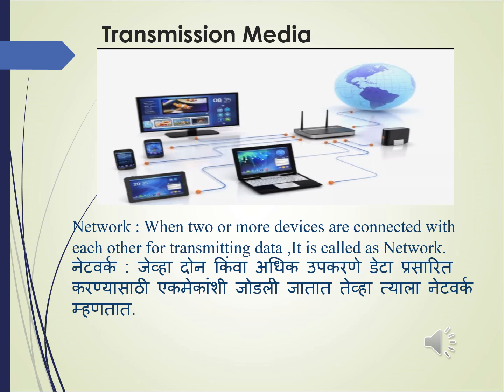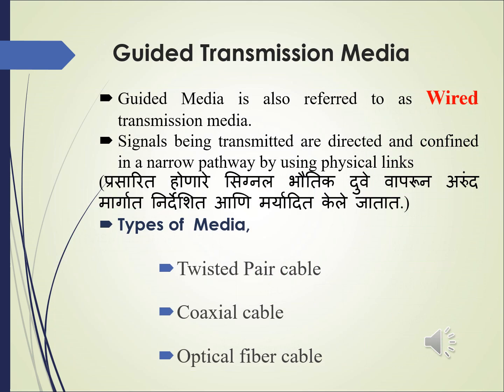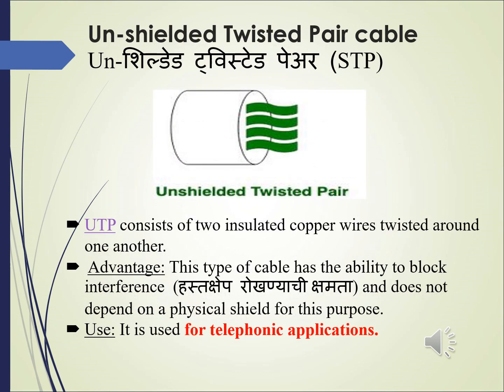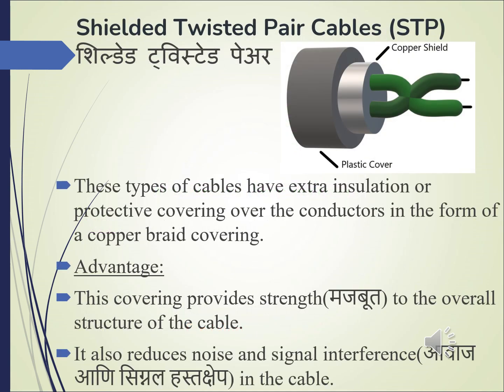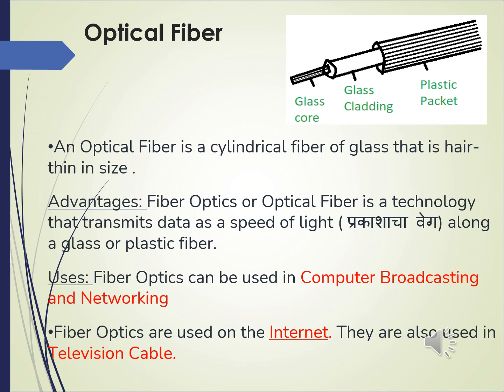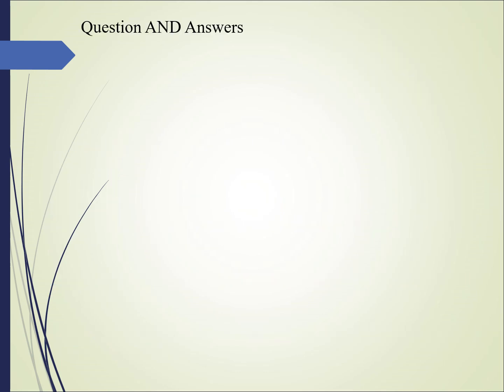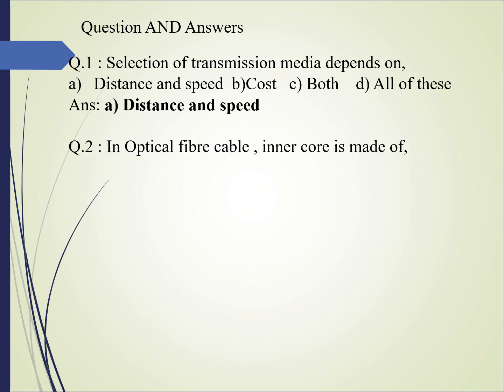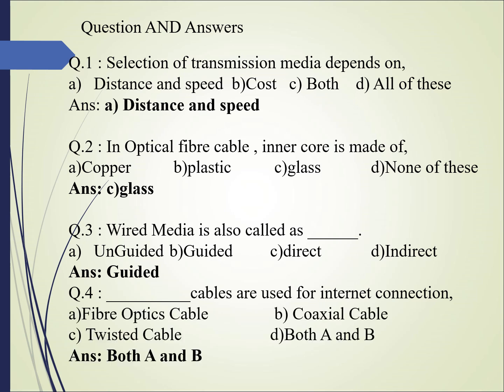"Transmission Media in Cyber Security" by Prof. Dipali Warade